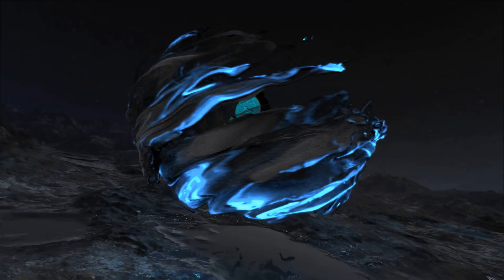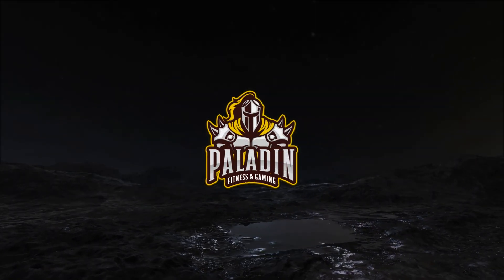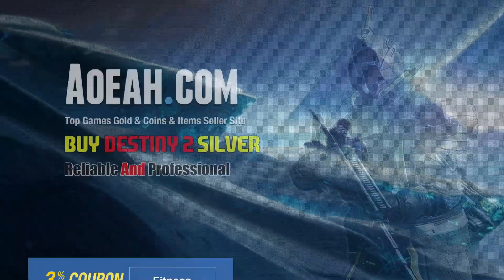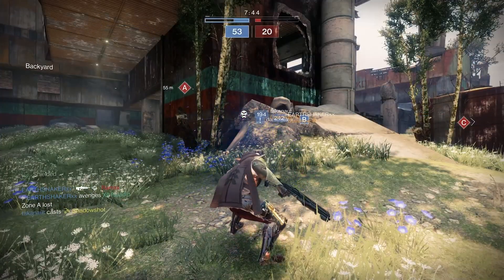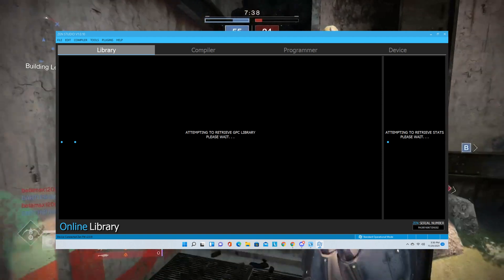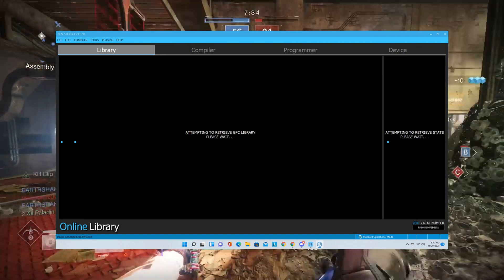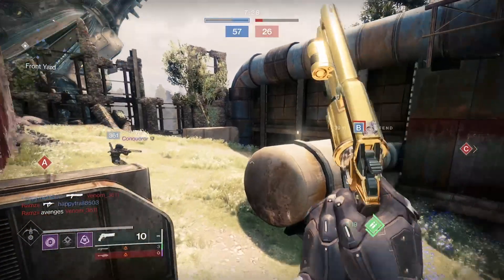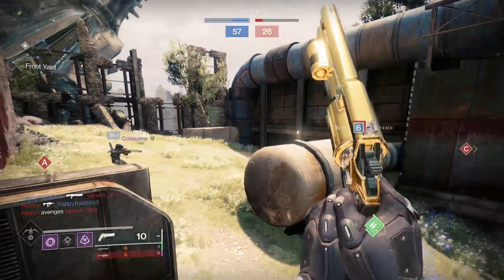Cronus Zen Unable to retrieve data from server and trouble shooting information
00:00 Intro
00:36 The Unable to retrieve data
1:03 Trouble shoot page
1:51 Patreon Update
2:43 Adding value over time
3:18 Game play and metal music